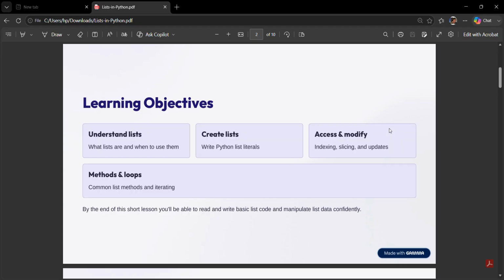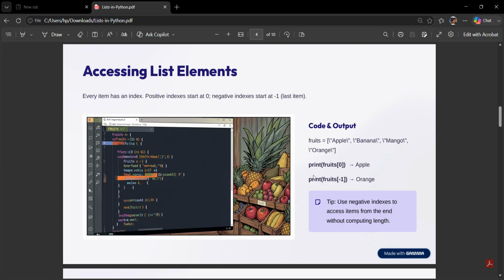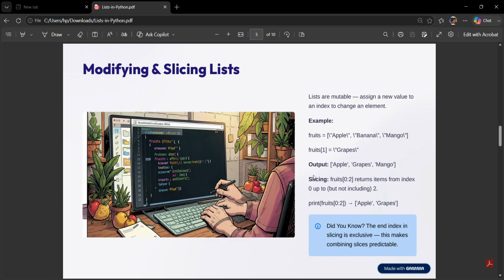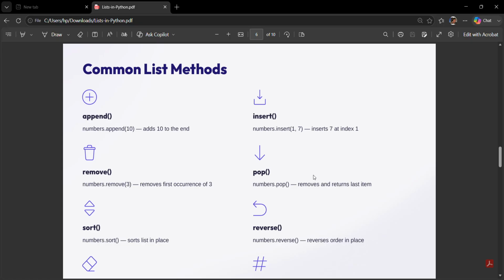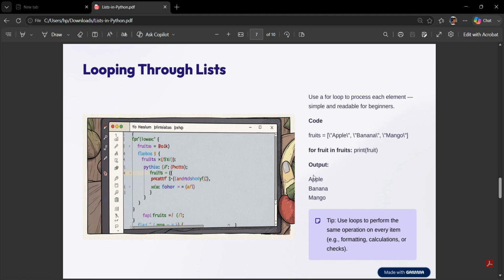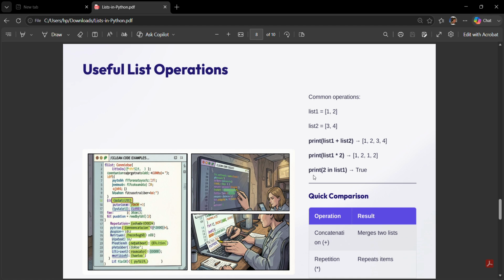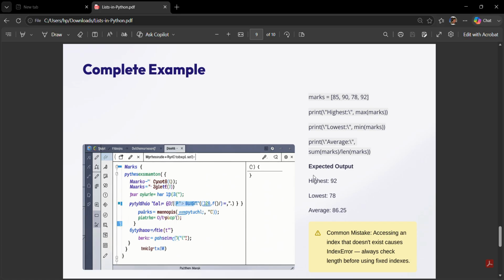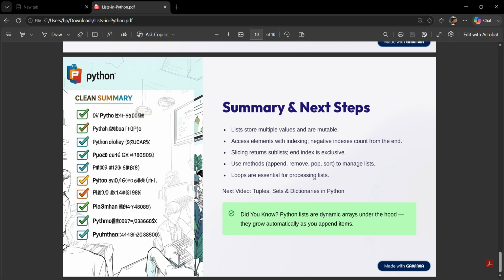Lists in Python